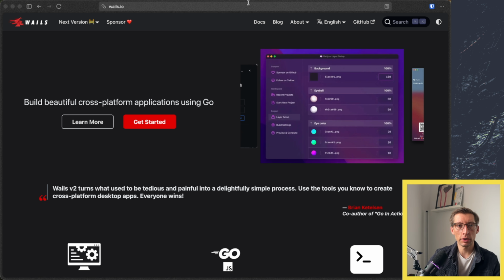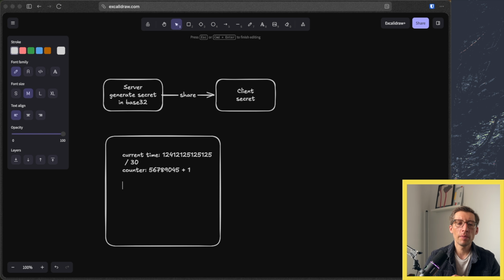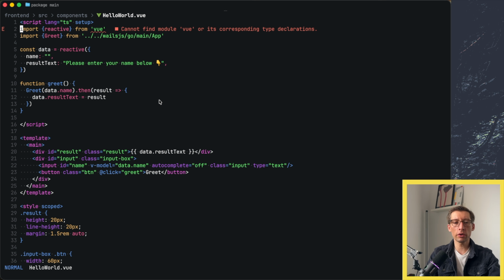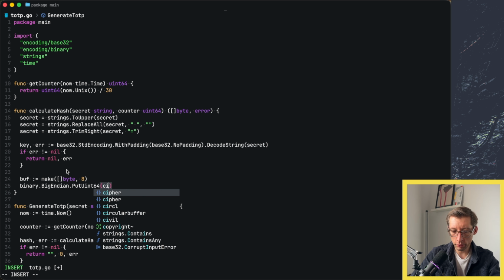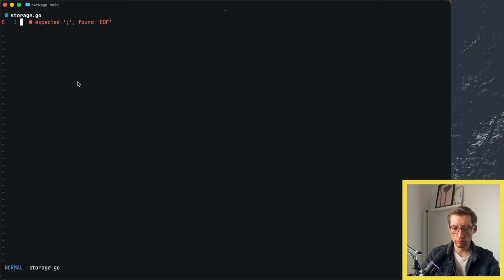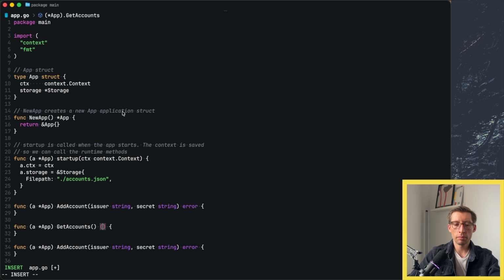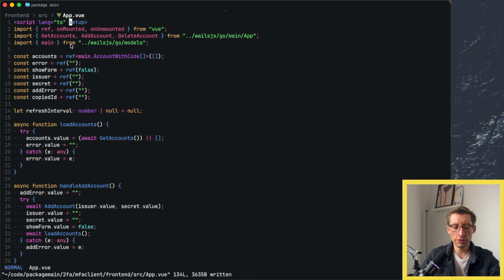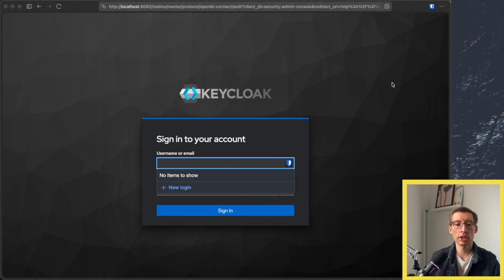Developing a 2FA Desktop Client in Go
In this video we build 2FA Authenticator client in Go using Wails.